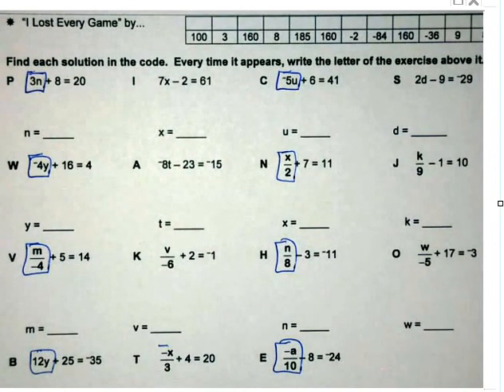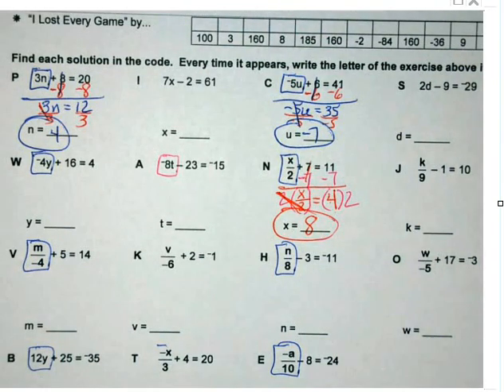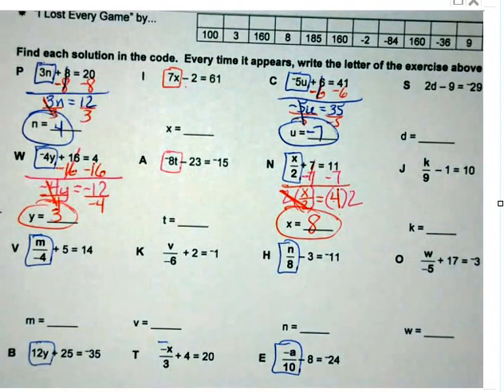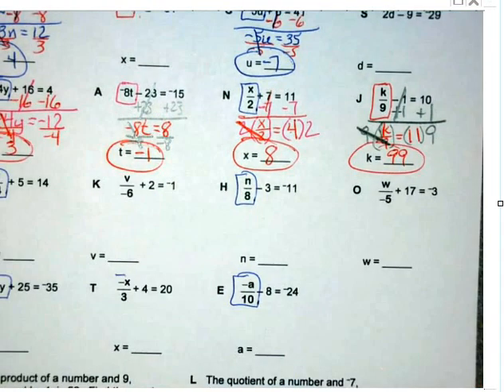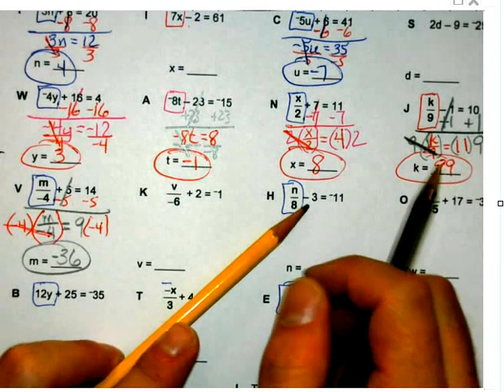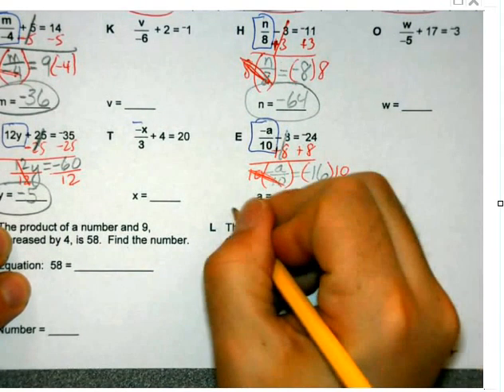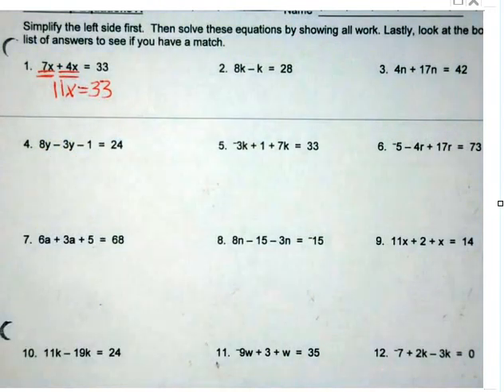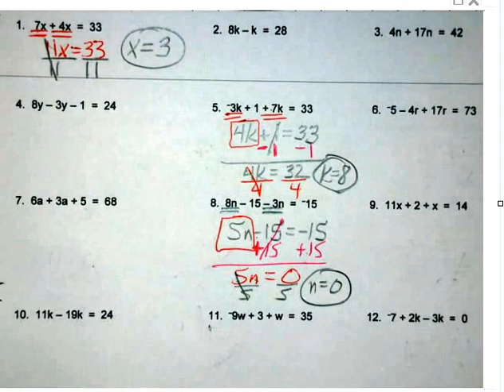Alg 1 - Unit 2A - Book Never Written Equations Wks(multi step eqns)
Going through part of this worksheet as notes for multi-step equations